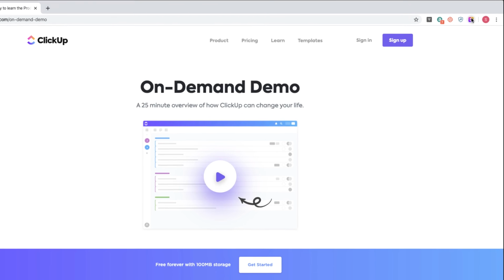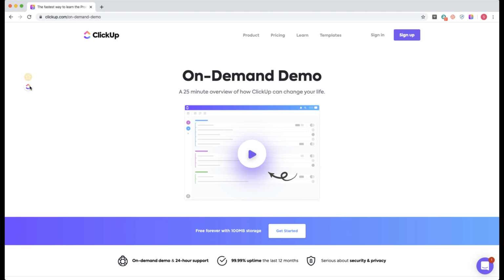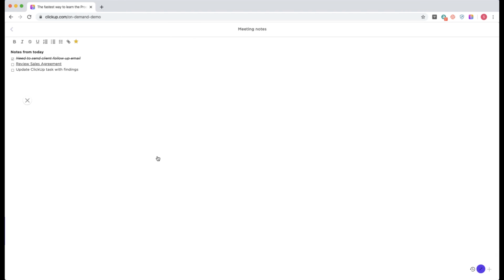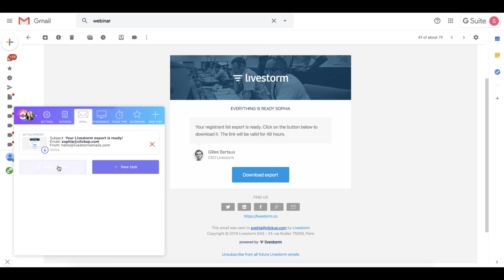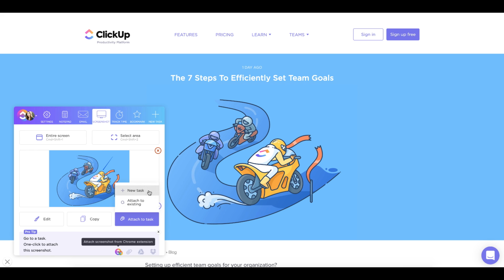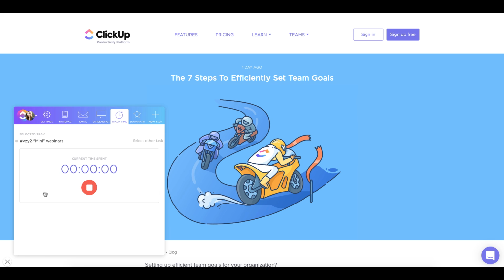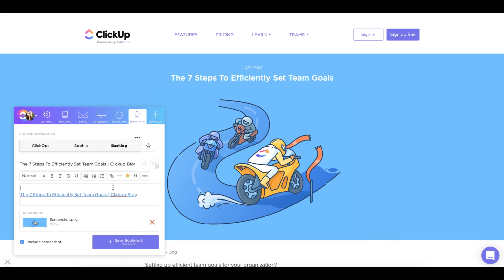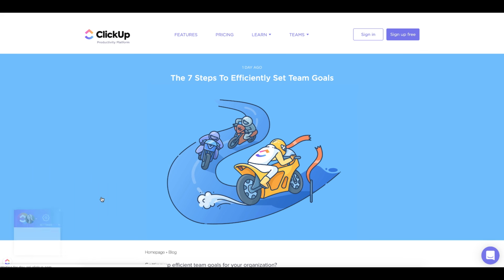ClickUp Chrome Extension Tutorial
ClickUp's Chrome Extension makes it easier than ever to stay productive and get things done quickly— no matter where you are on the web! Create tasks, track time, mark up screenshots, and so much more in just a few clicks.

Want to create more, faster? Get started here: app.clickup.com/

Connect with our team.